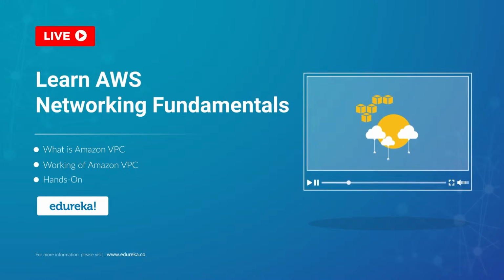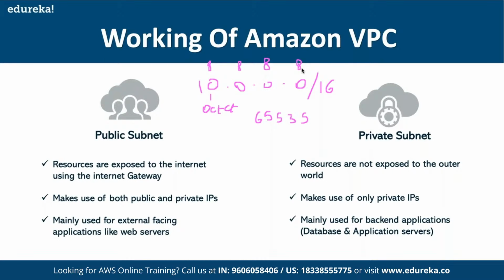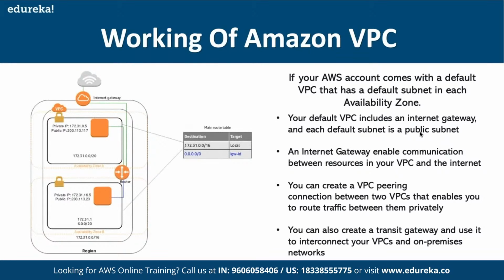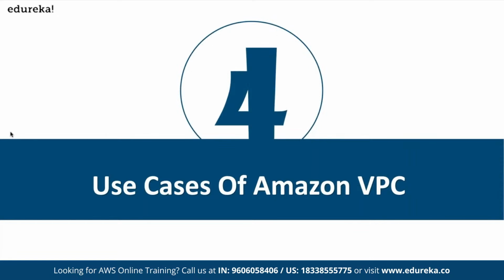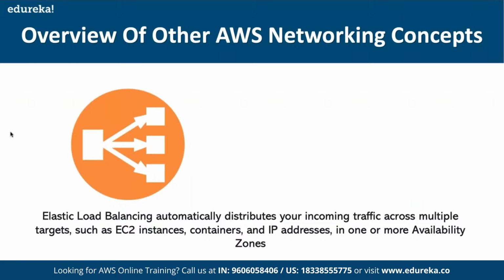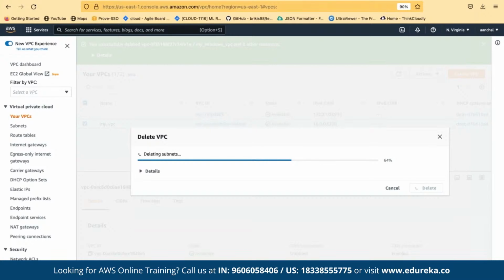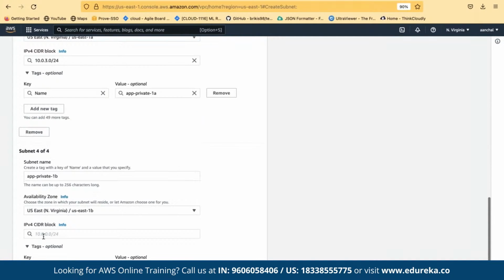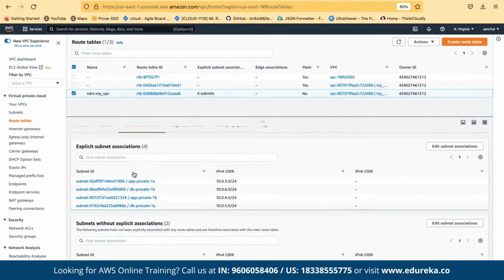Learn AWS Networking Fundamentals | AWS VPC | Edureka AWS Live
This "AWS Networking Fundamentals" video by Edureka will give you an idea about a few of the important Networking Services available in AWS such as VPC, Elastic Load Balancing, Direct Connect, Route 53 and will also talk about AWS VPC in detail with a demo.
00:00 Introduction
00:55 Agenda
01:10 What is Amazon VPC?
02:18 Working of Amazon VPC
06:19 Use Cases of Amazon VPC
08:03 Overview Of other AWS Networking Concepts
12:00 Demo : Create a VPC

Freshers
DevOps professionals
Professionals with an understanding of application, server, and network security.